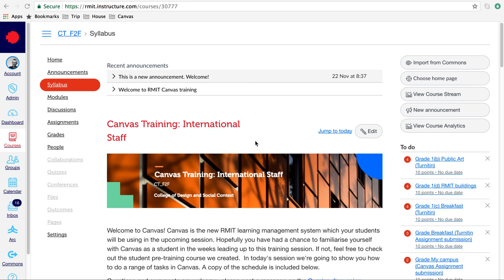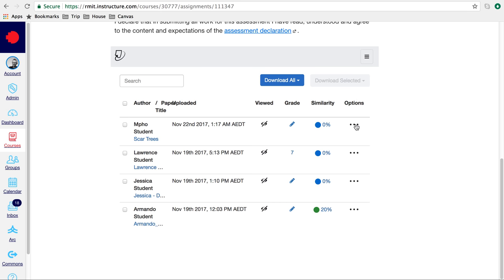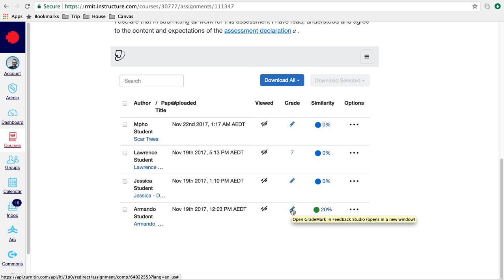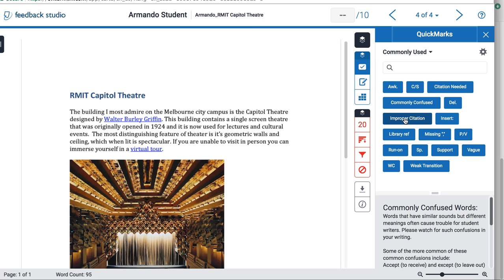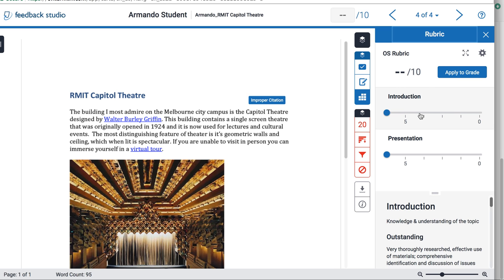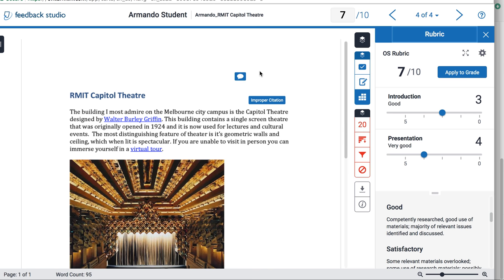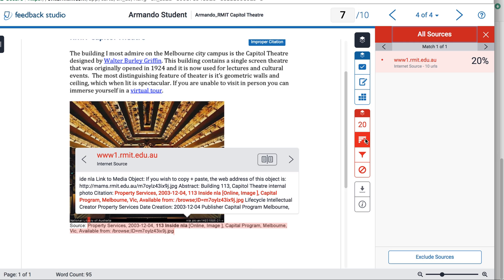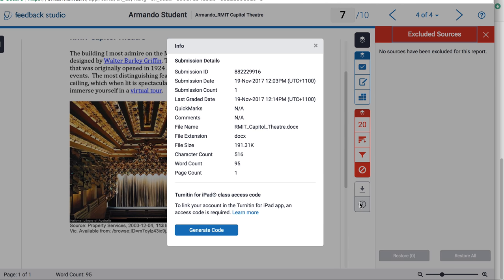Grade a Turnitin Assignment